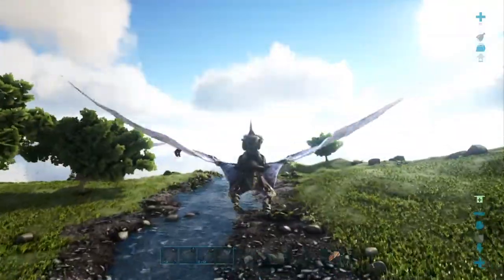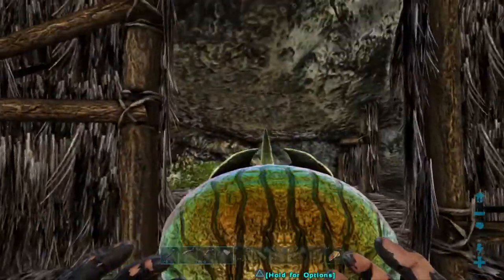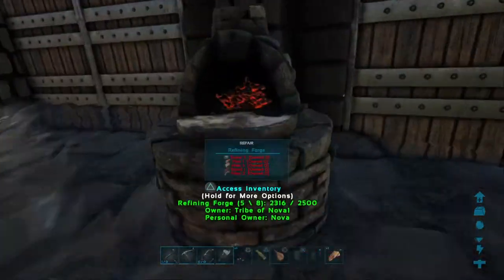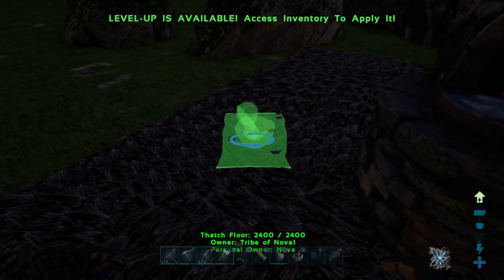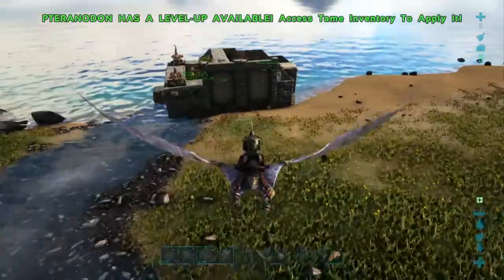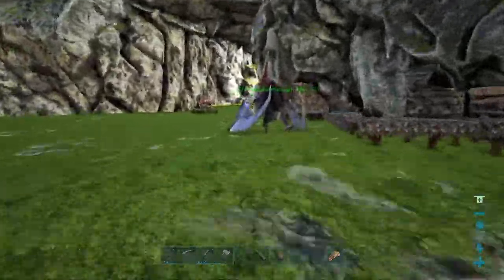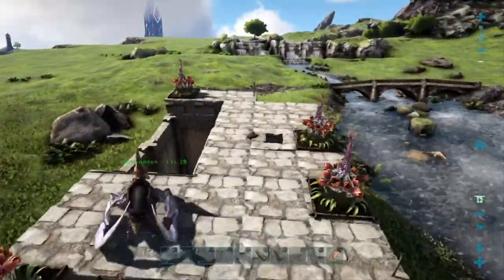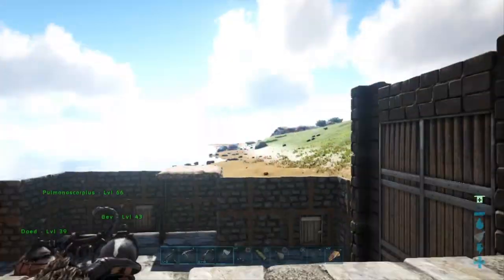Episode 85: Packing up the Highlands Base - Ark: Ragnarok Survival Guide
On this Survival Guide for Ark: Survival Evolved, we will set up the basic amenities in our BagEnd Highlands base so we can teleport back later. We will then pack up and get ready to sail back to Viking Bay.